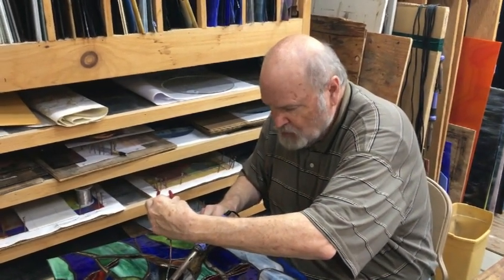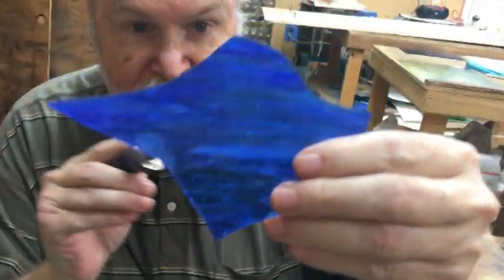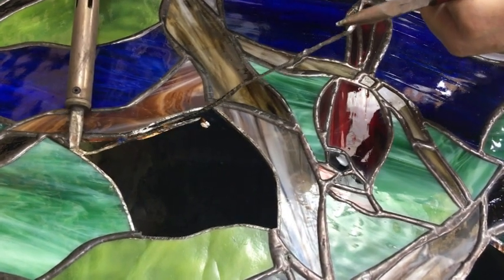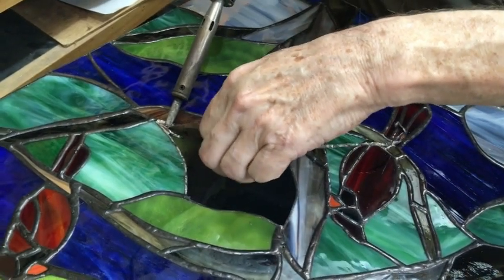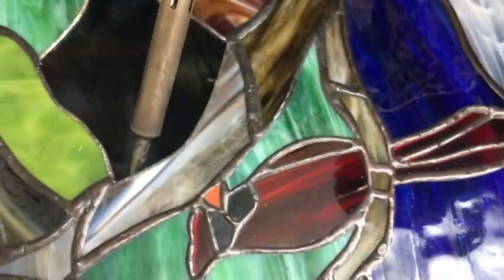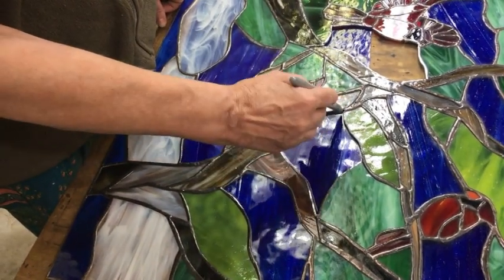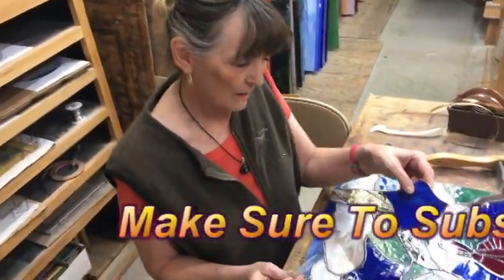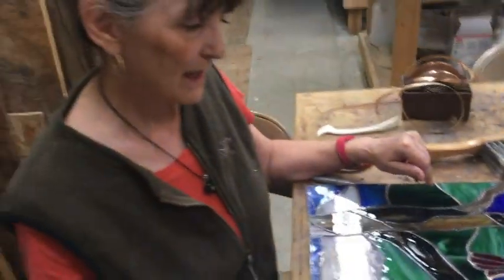Fixing Crooked Stained Glass V285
Fixing Crooked Stained Glass. David and Jeanne Gomm show the steps that they took in Fixing Crooked Stained Glass, glass that was put in a window and was accidently turned the wrong way so it doesn't go with the design.